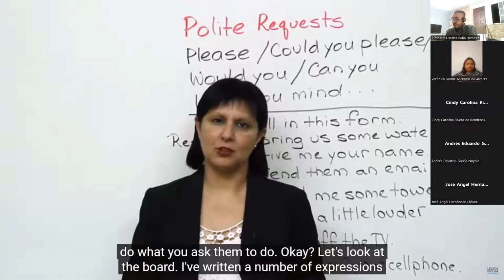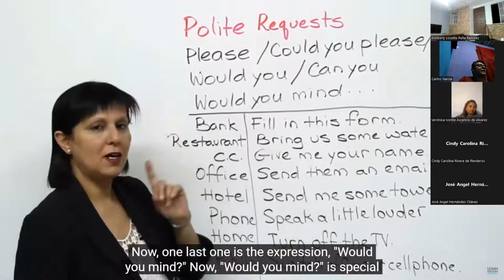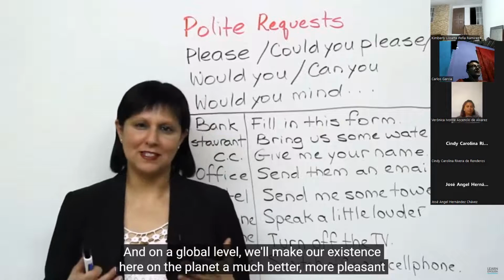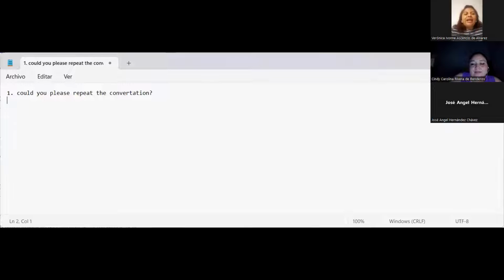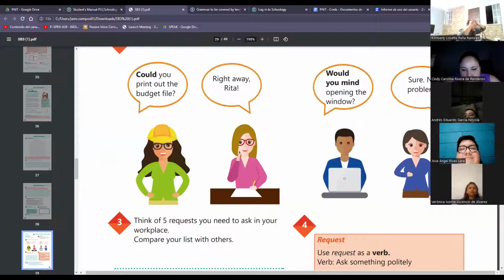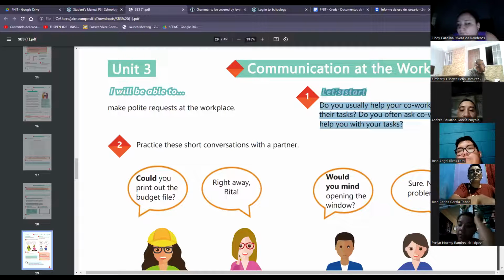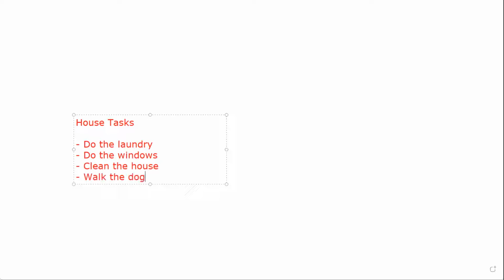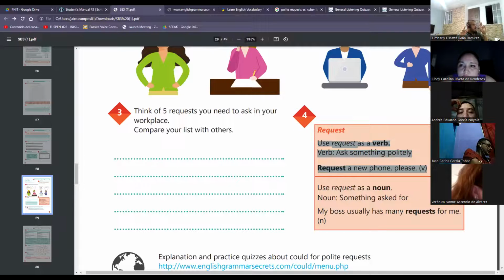Class 17 - PNIT73_P3_8PM_0623_Jairo Wilfredo Campos 07/14/2023